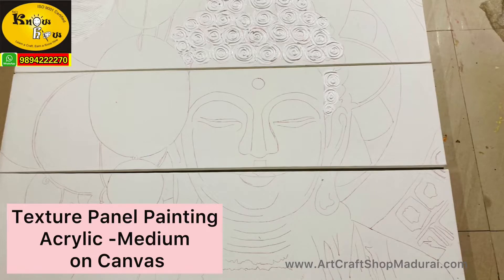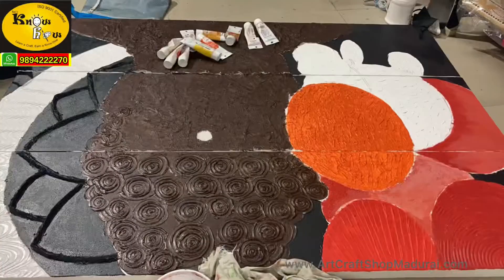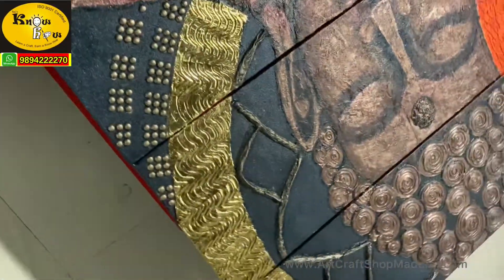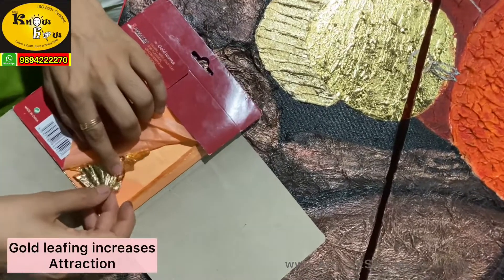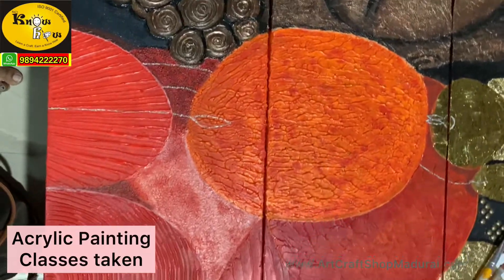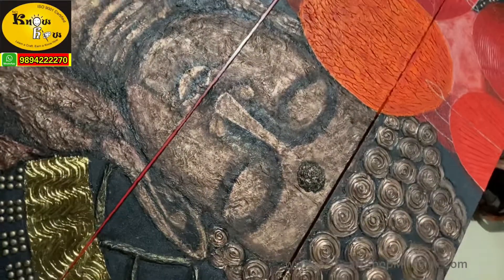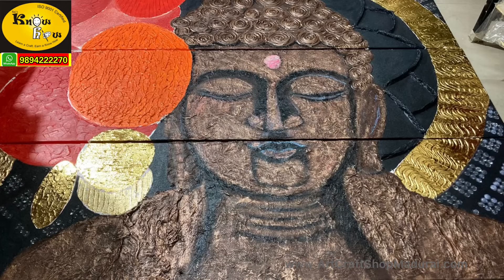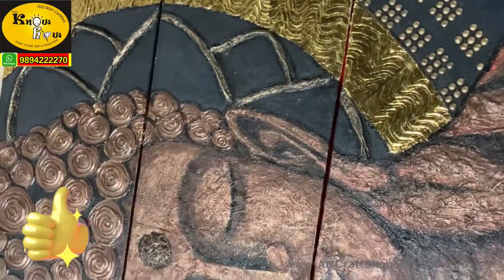Texture Panel Art_How my Student did it...